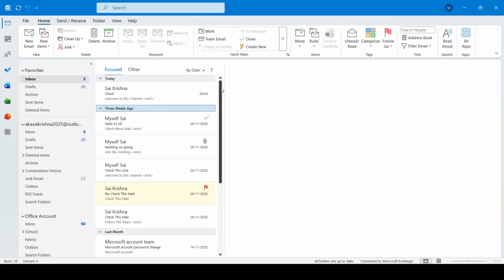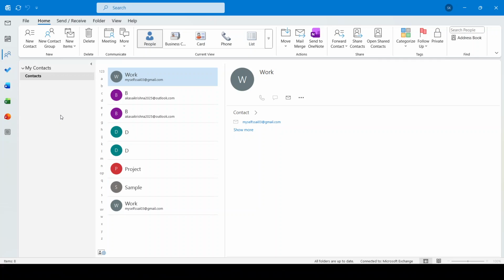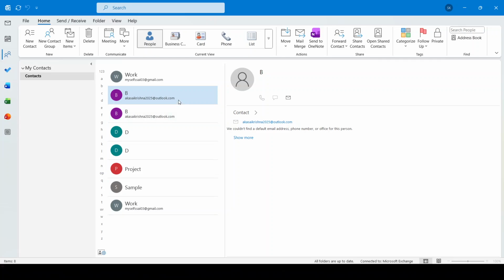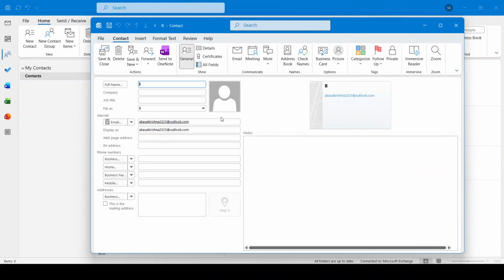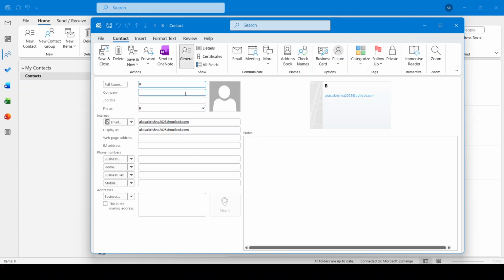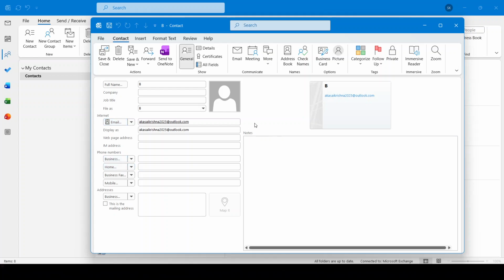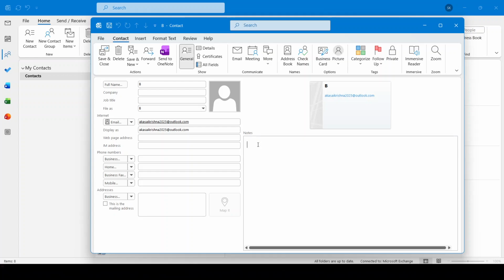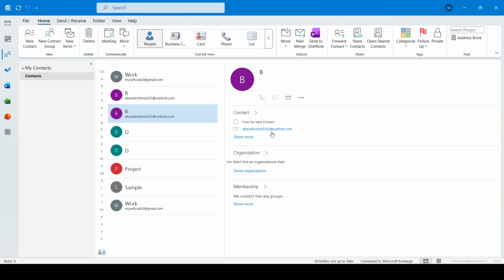How To Edit and Update Contacts In Outlook Address Book 2026 (Step By Step)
In this video, I will show you How To Edit and Update Contacts In Outlook Address Book, step-by-step guide.

In This Video, We'll Show You 👇
Outlook Address Book Tutorial
Edit Contacts Outlook
Update Contacts Outlook
Outlook Contacts Management
Manage Outlook Contacts
Outlook Address Book
Outlook Contacts
Add Edit Contacts Outlook
Outlook Contact List
Editing Contacts In Outlook
Updating Contacts In Outlook
Outlook Address Book Update
Outlook Address Book Edit
Outlook Tutorial